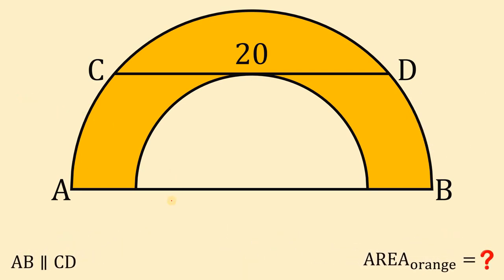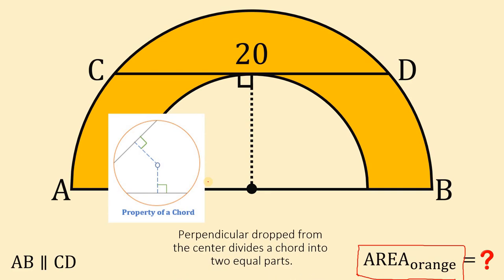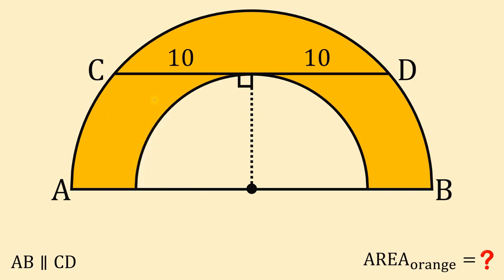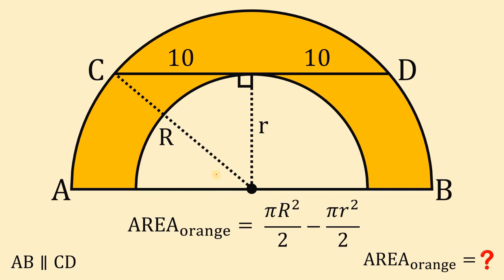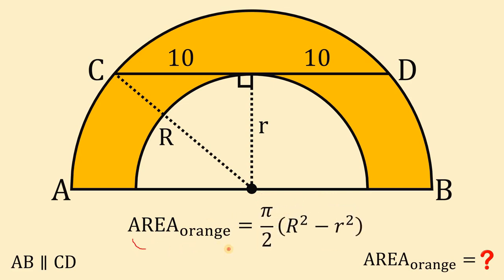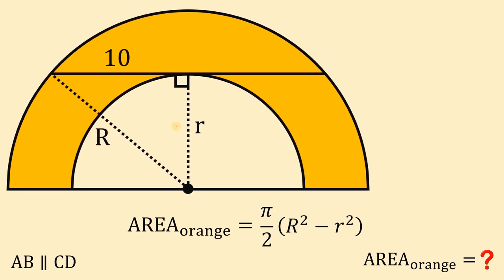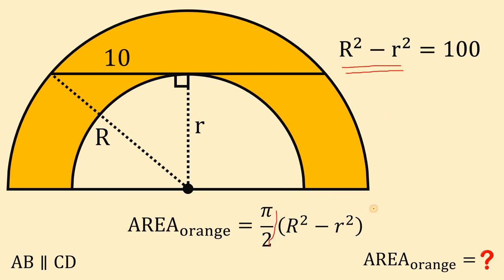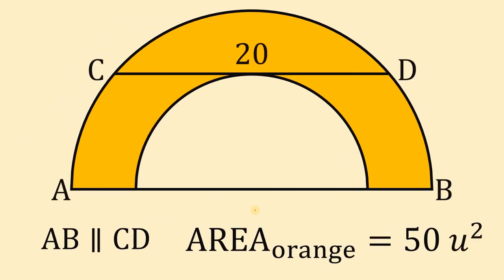Geometry Trick | How to solve it? | Orange region